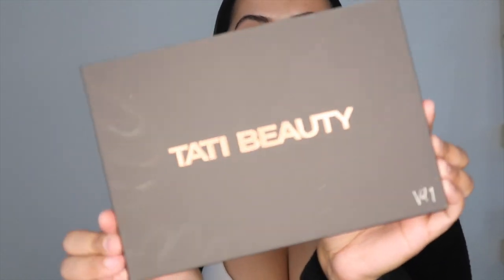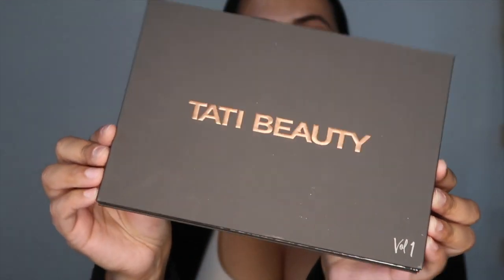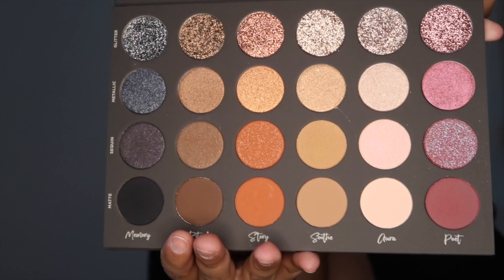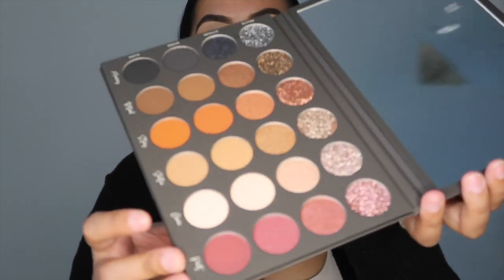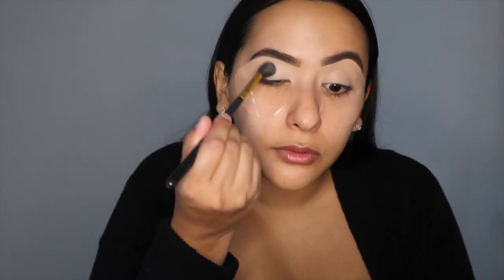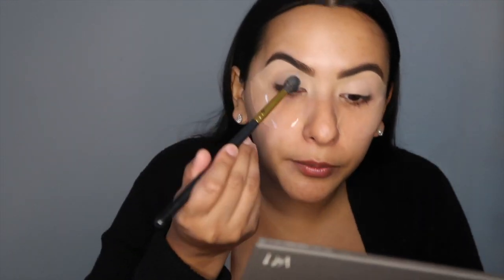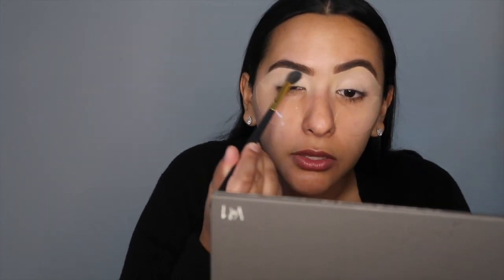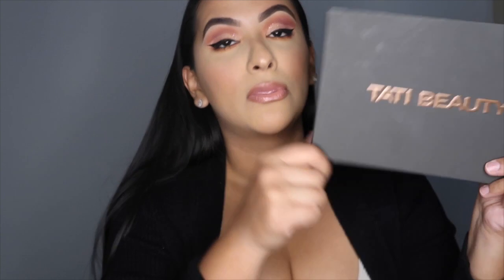TATI BEAUTY FIRST IMPRESSION | Ingrid Correa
𝒲𝑒𝓁𝒸𝑜𝓂𝑒 𝒷𝒶𝒸𝓀 𝓉𝑜 𝓂𝓎 𝒸𝒽𝒶𝓃𝓃𝑒𝓁𝓈 𝓂𝓎 𝒷𝑒𝒶𝓊𝓉𝒾𝒻𝓊𝓁 𝒷𝒶𝒷𝑒𝓈!!!
MAKEUP TUTORIAL TIME !!
Today I'll be using the wonderful, most-talked about ᴛᴇxᴛᴜʀᴇᴅ ɴᴇᴜᴛʀᴀʟꜱ ᴘᴀʟᴇᴛᴛᴇ
from Tati Beauty.
If you haven't purchased this yet...STOP...go to her website and signup for restock updates. It is worth every penny.
Thanks Momma Bear for surprising me with this palette, you're truly the BEST!!!